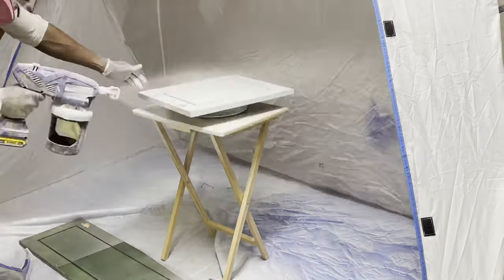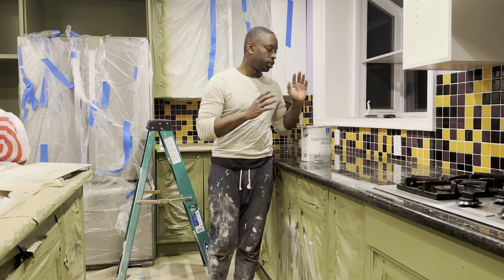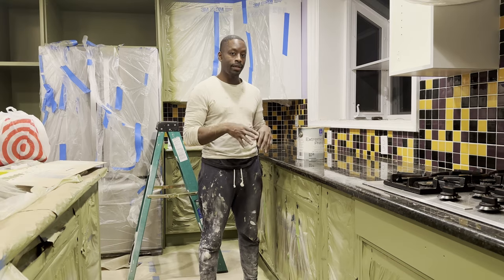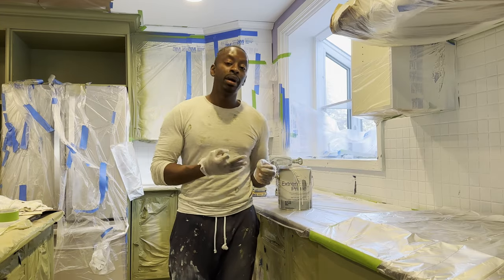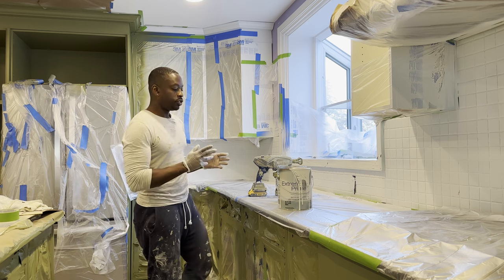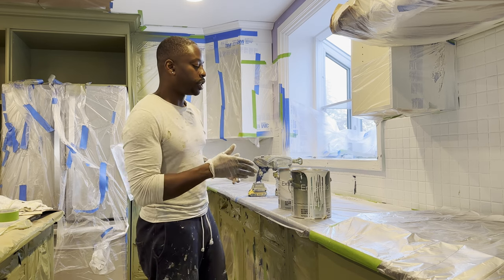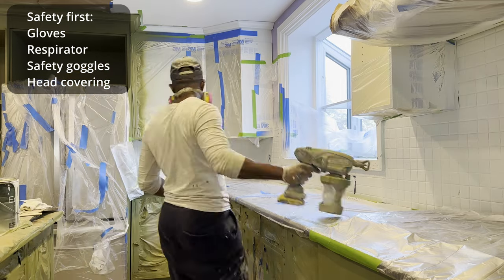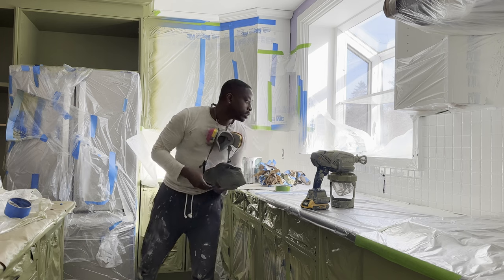How To Paint Kitchen Tile Backsplash White with Sprayer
One year ago, I successfully transformed my outdated and tackily colored kitchen tiles with paint! The results are still stunning even after a year. Painting the wall tiles in my kitchen turned out to be a budget-friendly update, and I adore the bright and fresh look it gave to my kitchen. Check out this quick and easy-to-follow tutorial to see just how simple this makeover was. Thanks for stopping by!
Graco Ultra Cordless Paint Sprayer
3M Paint Project Respirator
Scotch Hand Masked Tape Dispenser
Hand-Masker Advanced Masking Film
Portable Spray Paint Booth
Green Frog Tape
Blue Painter's Tape
DEWALT Safety Goggle
Nitrile Disposable Gloves
TIMESTAMPS
00:00 Intro
01:12 Prep Work
02:11 Step 1 Remove Outlet Covers
02:14 Step 2 Clean Backsplash
02:21 Step 3 Tape up outlet covers
02:31 Step 4 Apply Painter's tape on Counters
02:39 Step 5 Apply Painter's tape on Trim and Under Counters
02:50 Step 6 Cover Counters
02:58 Step 7 Cover Cabinets
03:15 Step 8 Apply a Coat of Primer
05:04 Step 9 Apply 1st Coat of Paint
05:36 Step 10 Apply 2nd Coat of Paint